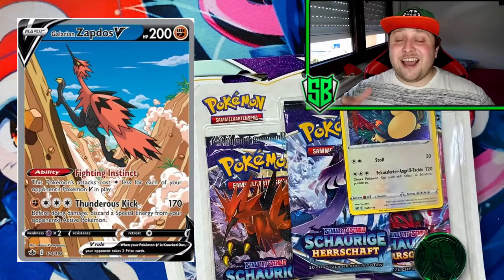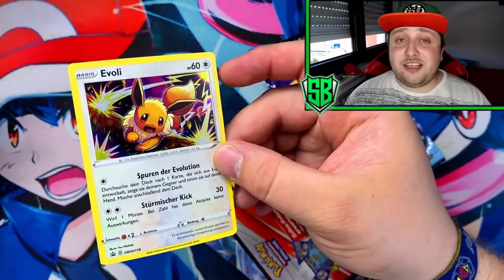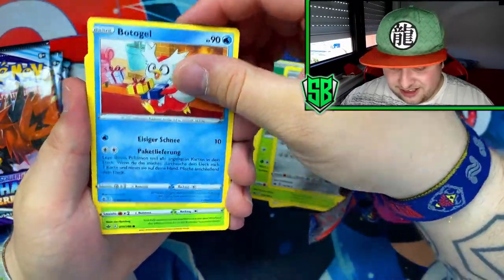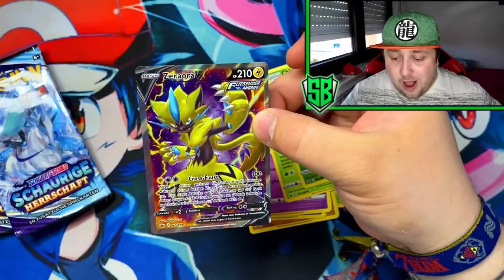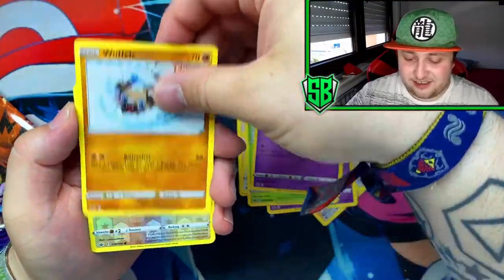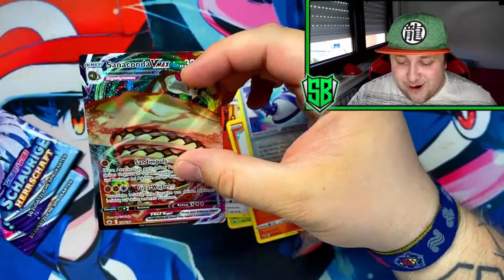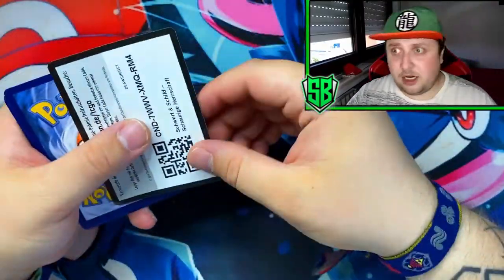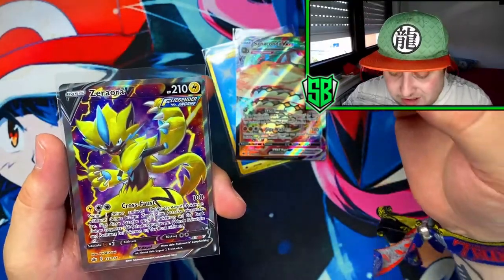POKEMON CHILLING REIGN IS FINALLY OUT!!! (INSANE OPENING)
🌟Go show my friend devilwarrior some support🌟

Track Title : Tyronic x Ragner - Broken Inside (ft. Steve Castile)